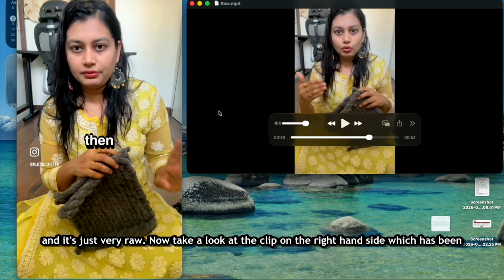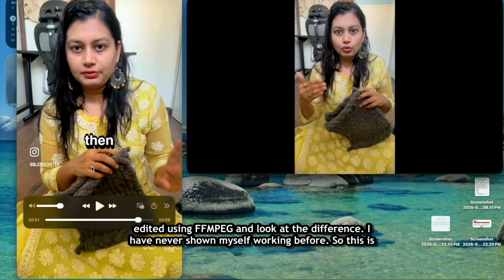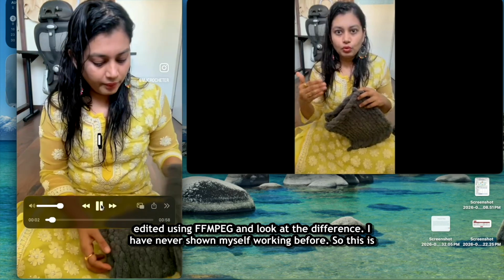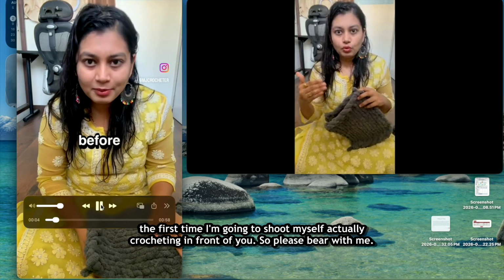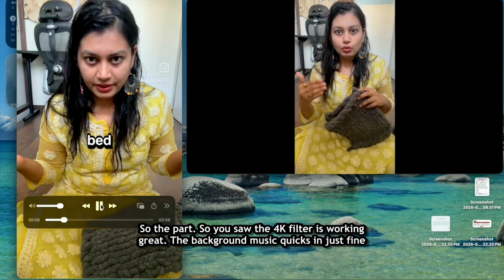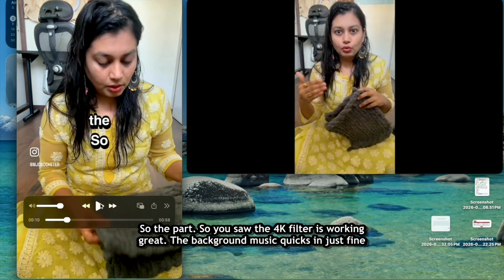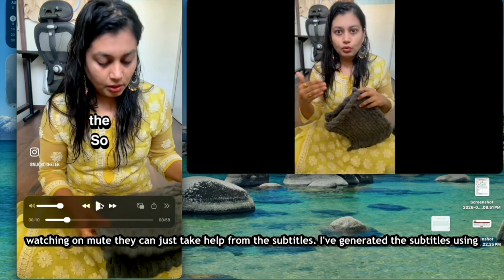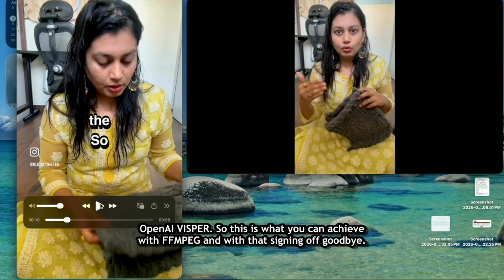The Video Editor for Developers-FFmpeg, Architecture & Practical Commands|The Secret of Web Video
Ever wondered how video processing actually works under the hood? FFmpeg is the open-source CLI media powerhouse that powers Netflix, YouTube, Meta, and modern video editors—and it’s been around since December 2000.

In this video essay, we break down FFmpeg’s architecture (FFmpeg CLI, FFprobe, FFplay, and libav libraries), how container formats work, practical commands for trimming/converting, and how open-source governance works with email mailing lists and the FATE test suite.

📌 Mentioned Video:
Check out my video on SPDD (Software Developer's AI Fatigue): [LINK]

⏱️ Timestamps:
0:00 - The Video Editor for Developers
0:27 - What is FFmpeg?
1:26 - Core Architecture: FFmpeg, FFprobe, FFplay & C Libraries
3:12 - How Video Containers Work (.mp4, .mkv)
3:39 - 6 Practical FFmpeg Commands (Convert, Trim, Rescale, Extract Audio, GIFs, Concatenate)
4:21 - Who Uses FFmpeg? (Streaming Giants & Apps)
4:49 - Open Source Maintenance, Email Workflows & FATE Testing
6:14 - Funding & SPI (Software in the Public Interest)
6:44 - The FFmpeg "Hall of Shame"
7:41 - Real-World Demo: Video Restoration, 4K Filters & Whisper Subtitles